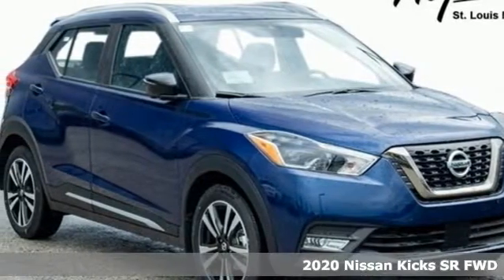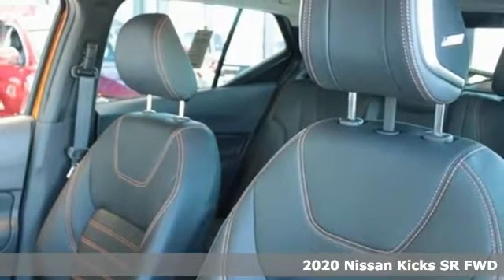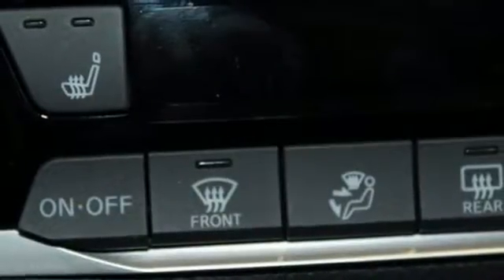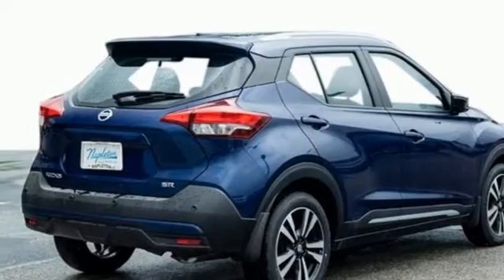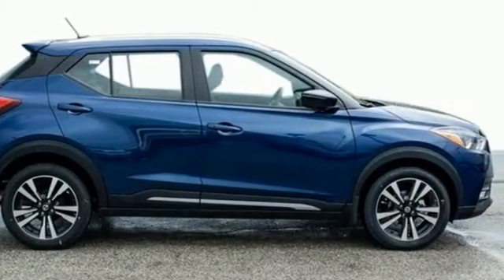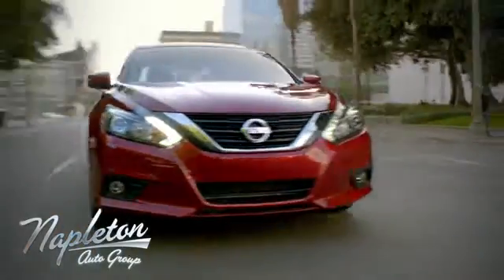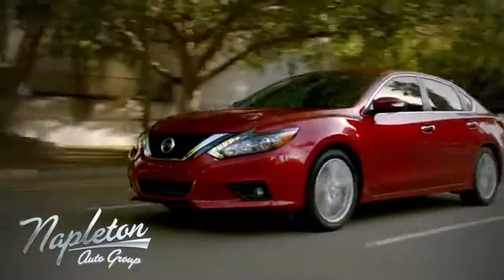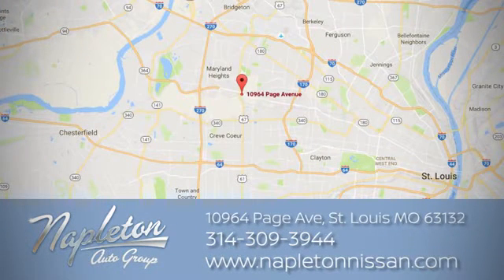2020 Nissan Kicks Saint Louis MO Chesterfield, MO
Year: 2020
Make: Nissan
Model: Kicks
Trim: SR
Engine: 1.6L 4-Cylinder DOHC 16V
Transmission: CVT with Xtronic
Color: Blue
Interior: Charcoal
Stock #: LL515438
VIN: 3N1CP5DV9LL515438
New Price! 2020 Nissan Kicks SRbrAwards:br * 2020 KBB.com 10 Coolest New Cars Under $20,000brbrNapleton Nissan serve the Hazelwood, Florissant, St. Louis, South County, Ballwin, St Charles, O'Fallon, Wentzville, and surrounding areas of Missouri and Illinois. We offer transportation from St. Louis International Airport and MidAmerica Airport for families traveling a little further. Napleton has been serving its customers since 1931 so whether you are one of our valued neighbors or traveling for the best service, pricing, and experience we are here for you. All vehicles purchased include one year of maintenance. Thank you for your support. If you could not find the exact vehicle you were looking for, one our locations specialist will search our other locations for you. We can also locate vehicles with just about any option to include Alloy and Aluminum Wheels, 3rd Row Seats, Backup Camera, Bluetooth, Hands-Free, Brake Assist, Cd Player, Cruise Control, Disability Equipped, DVD Player, Heated Seats, Cooled Seats, Keyless Entry, Remote Start, Leather Seats, Lift Kit, Multi-Zone Climate Control, Navigation System, Portable Audio Connection, Power Locks, Power Windows, Premium Audio Sound System, Premium Wheels, Keyless Start, Security System, Stability Control, Steering Wheel Controls, Sunroof/Moonroof, Third Row Seating, Trailer Hitch, Trailer Equipment, and much more! All vehicles include first year of maintenance.

Address:
10964 Page Ave